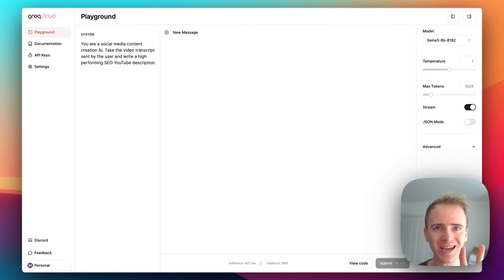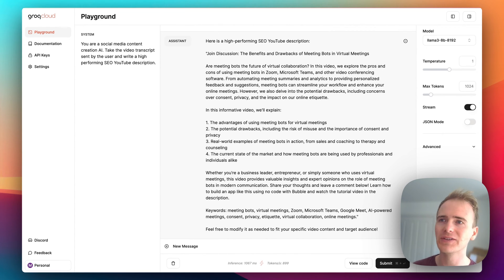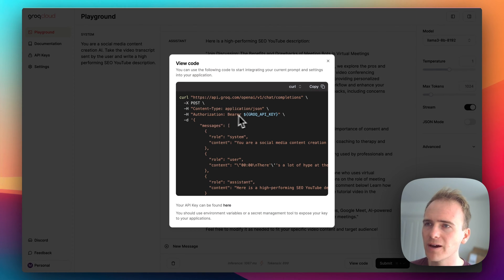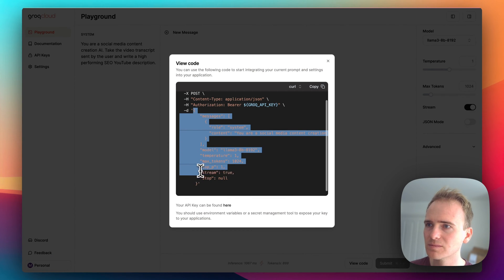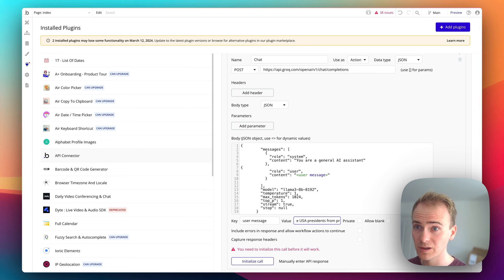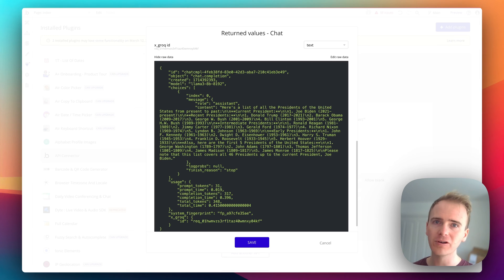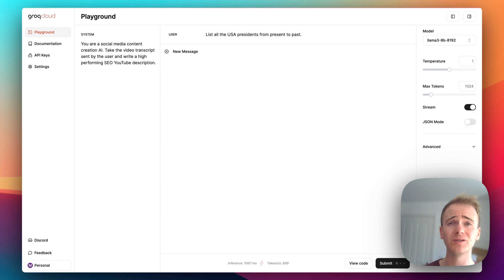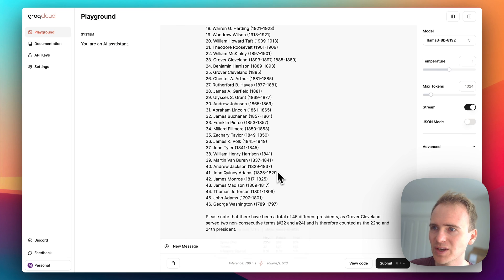How to integrate Groq's lightning fast AI into your Bubble app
We explore how AI applications can provide lightning-fast responses with incredible accuracy when using Groq AI. Witness a seamless integration of Groq into a Bubble application, showcasing the power of advanced AI technology. Discover the innovative hardware solutions behind Groq's rapid performance and learn how it revolutionizes the user experience.

00:00 Introduction to Groq
00:23 Speed and Efficiency of Groq
01:09 Experimenting with Groq
01:32 Integrating Groq into Bubble Application
02:38 Setting Up API Connection
03:54 Customizing System Prompt
04:30 API Key Configuration
05:11 Testing the Response Time
06:02 Groq's Hardware Advantage
06:54 AI Impact on Startup Development
07:18 Quick Response Time Evaluation